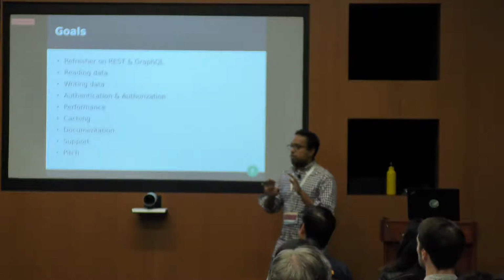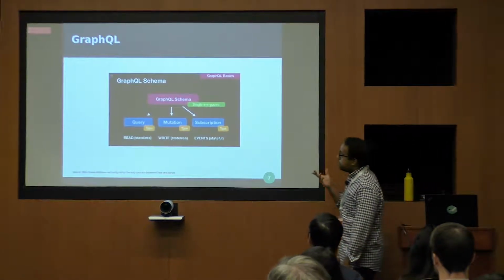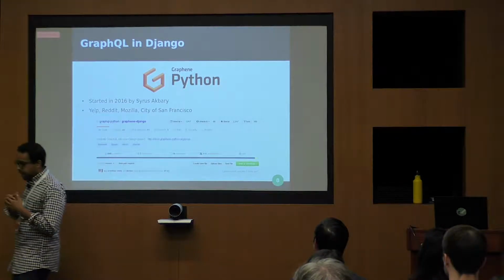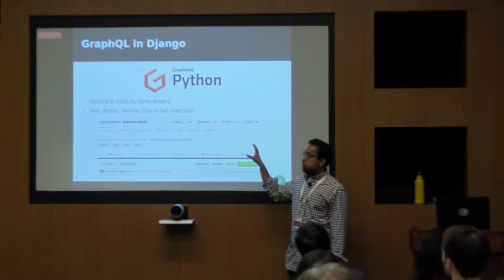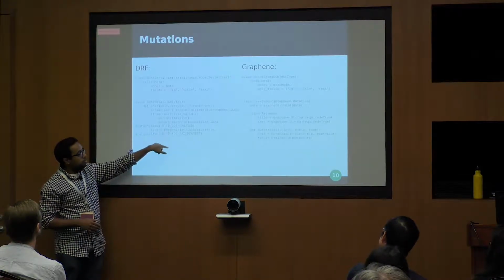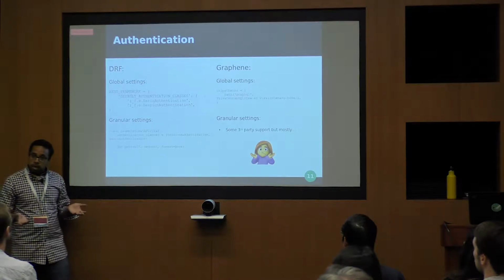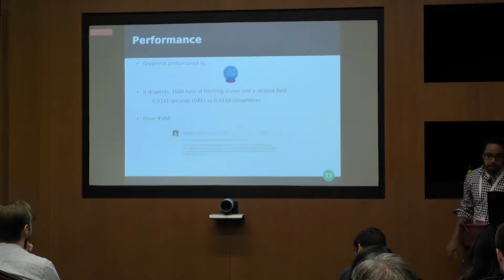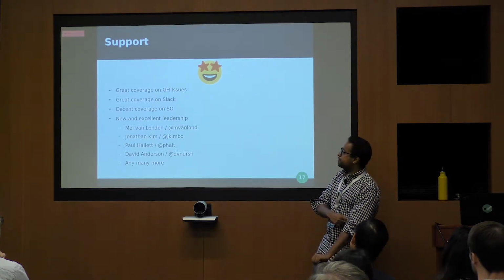Migrating from REST to GraphQL in Django - Manish Sinha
Description
GraphQL has become the de facto successor to REST. How does this impact Django developers? In this talk, we will explore the state of Django web API libraries focusing in on the Django REST Framework and Graphene.

Abstract
GraphQL has become the defacto successor to REST. How does this impact Django developers? In this talk, we will explore the state of Django web API libraries focusing in on Django REST Framework and Graphene. We will start with a brief history overview where we will cover the origins of each library. Then we will move on to a comparative analysis of both along three axes: functionality, performance, and support. For functionality, we will look at how to perform CRUD operations under each. For performance, we will go over benchmarks of how each library handles a high throughput scenario and large data volume scenario. Lastly, we will look at how well supported each library both in terms of documentation, maintainer activity, and immediate online support.

Original slides:

Manish Sinha is the founder and Principal of North Star Labs we he has built software for numerous clients including Kleiner Perkins, Mobilize America, and The Last Mile. He has trained new engineers at UBS, TIAA, and Credit Suisse. He is also active in the Django community where he serves as a contributor to the graphene-django project and occasionally gives related talks.

Prior to that, he worked at Morgan Stanley in a big data group. Manish started his career as one of a handful software engineers in the White House under the Obama administration.